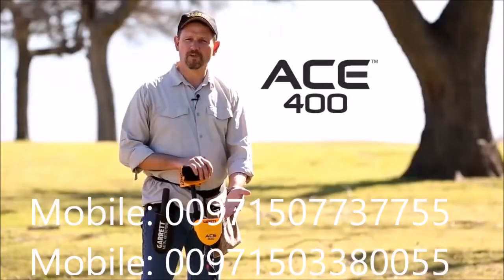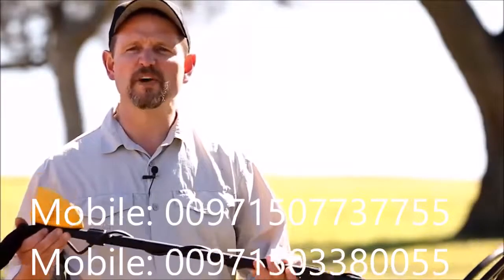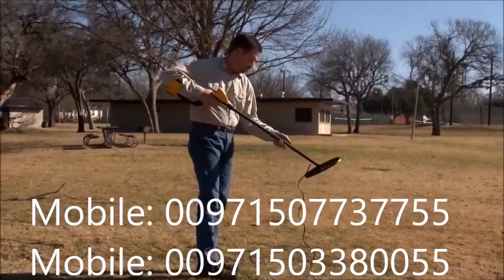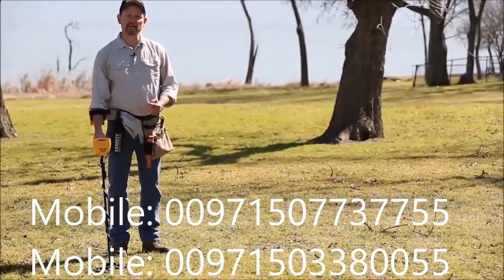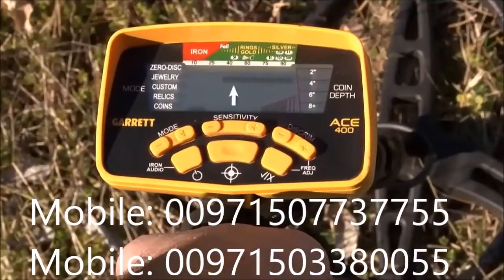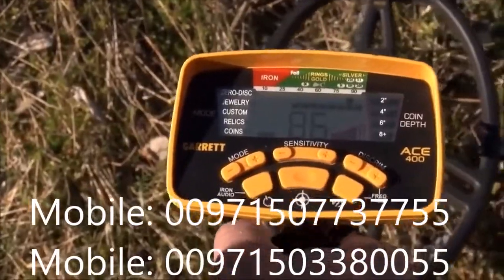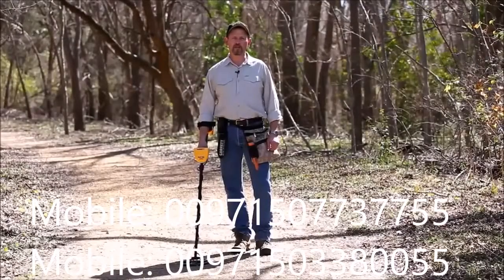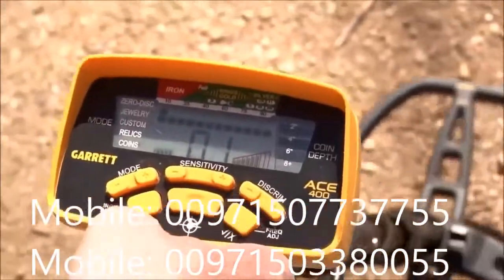Garrett Ace 400 Metal Detector in Abu Dhabi | Best Price 00971507737755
Affordable, powerful, perfect for beginners

​This detector is perfect for the entry to mid-level metal detectorist who wants to hunt for all types of treasure including coins, jewelry, relics, and gold.

call us to order device :

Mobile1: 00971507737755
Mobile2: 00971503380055